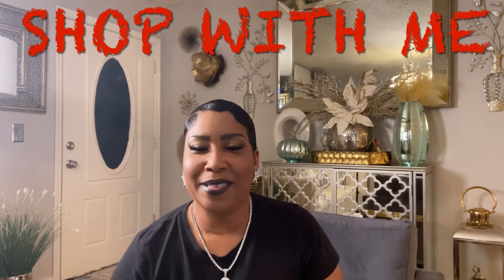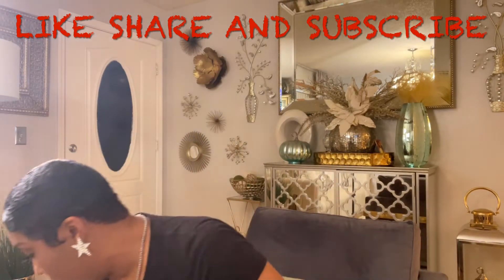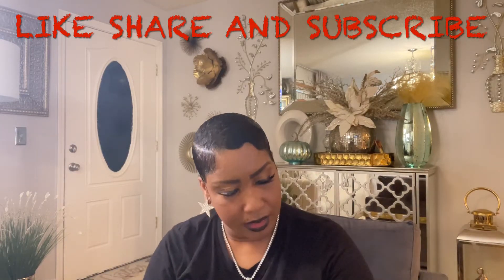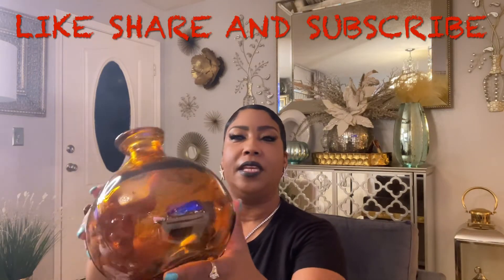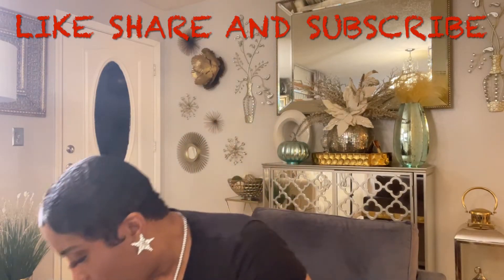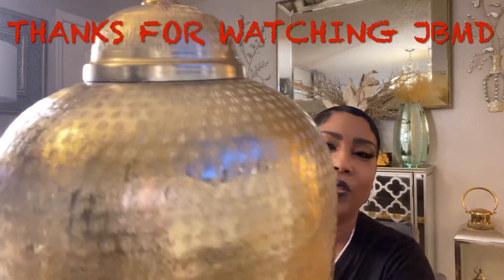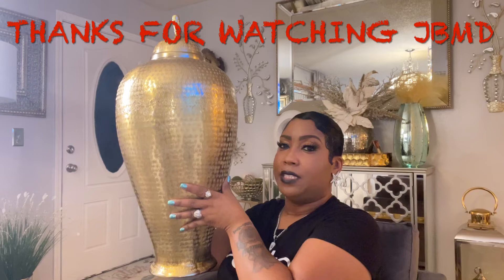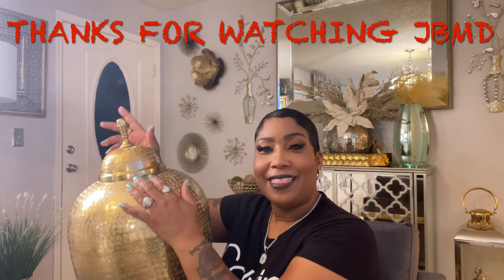SHOPPING HAUL HOME DECOR SHOP WITH ME#JUST BEING ME DEVANISE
Hello Youtube family and friends. Today I will be sharing a small shopping haul. I Hope that you all enjoy the video. Please don’t forget to turn on your notifications so that you will be notified each and every time that I upload a video.

Marble decor ~ TjMaxx $10 & $13
Glass candle holders~ TjMaxx~$4 & $5
Gold jenger jar & orange vase ~ Homegoods
Crystal wreath and gold pointsettas~ At Home Store